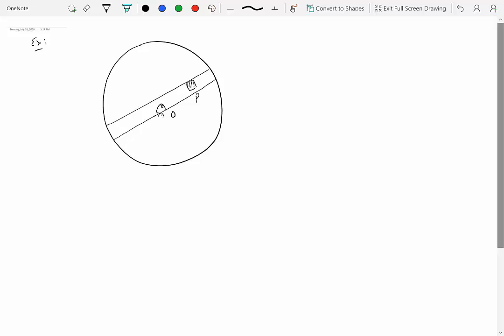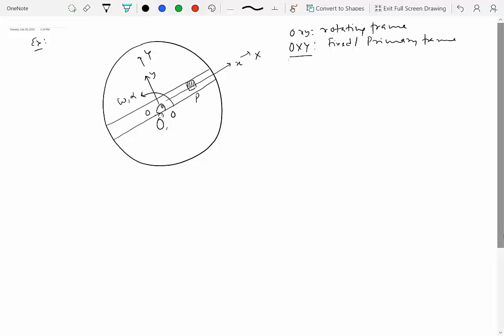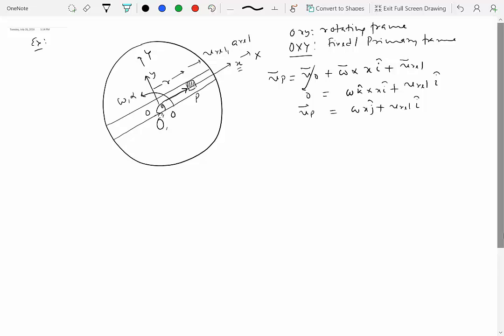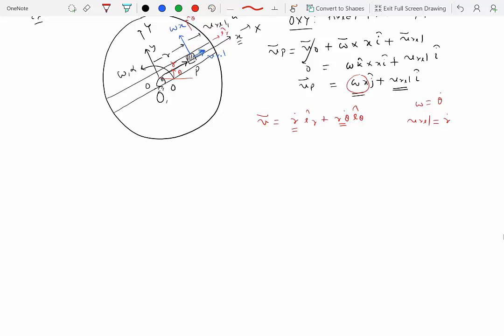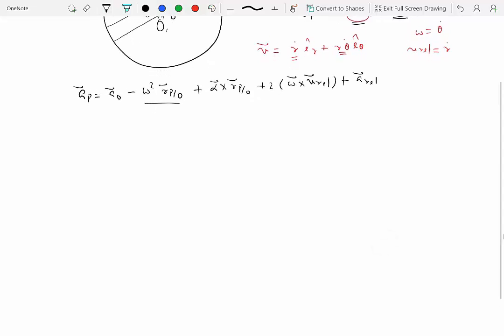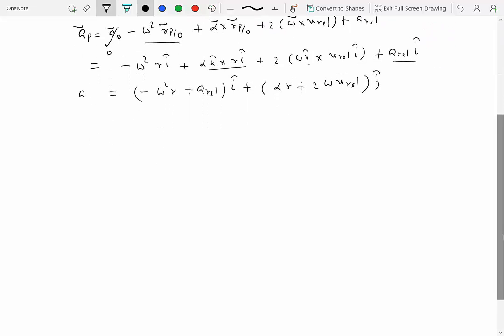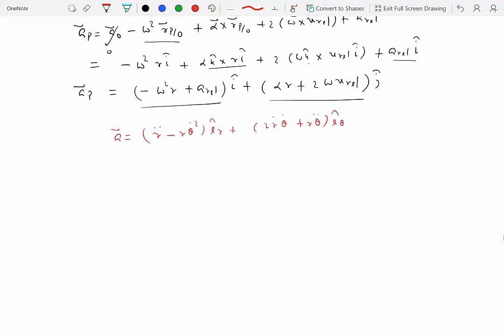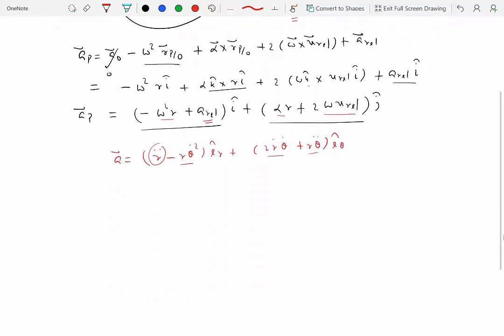7.3 Example of a particle sliding in a rotating disk